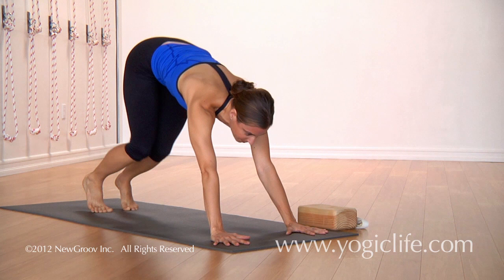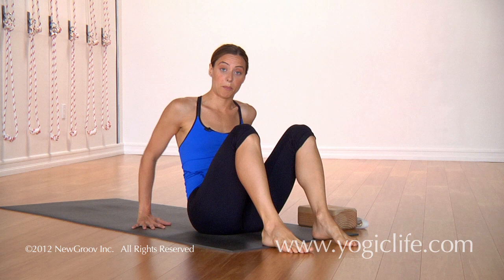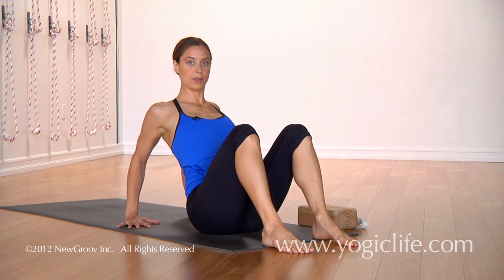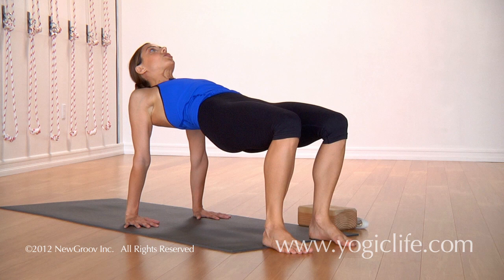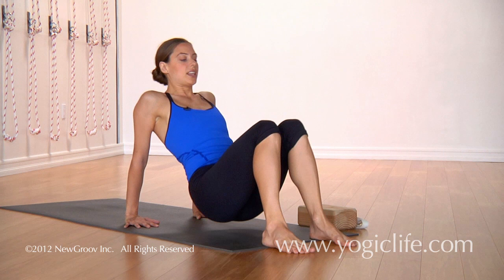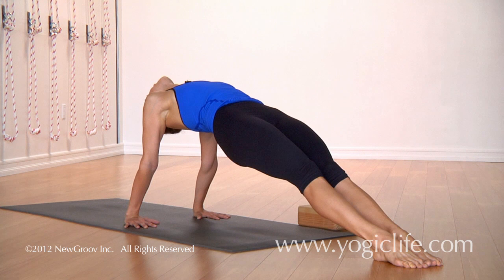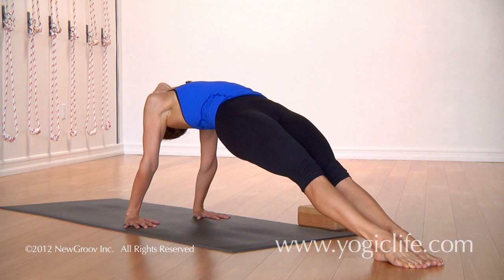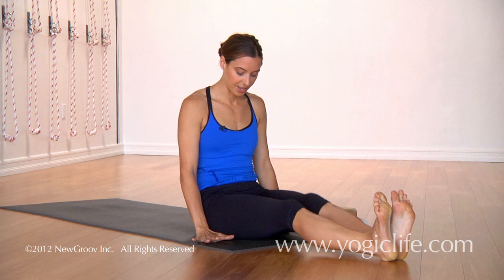Ashtanga Yoga Primary Series: Purvattanasana with Maria Villella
Footage from a 'Learning the Primary Series'.  In this short clip, Ashtanga Yoga teacher Maria Villella gives a step-by-step breakdown of Purvattanasana. Included are some modifications.

for more info on Maria and to purchase videos featuring Maria.